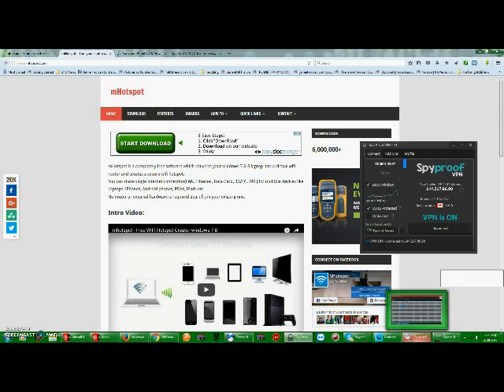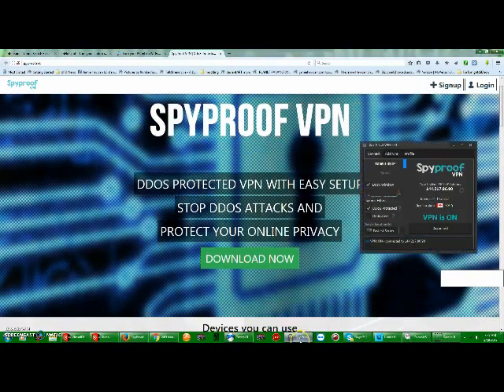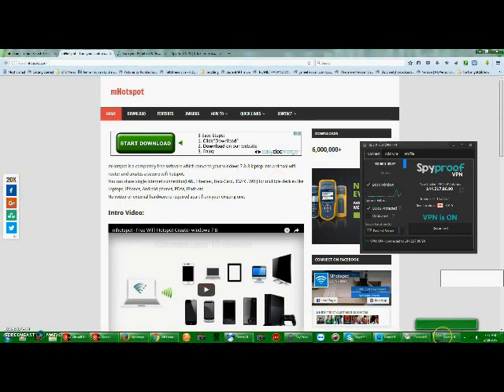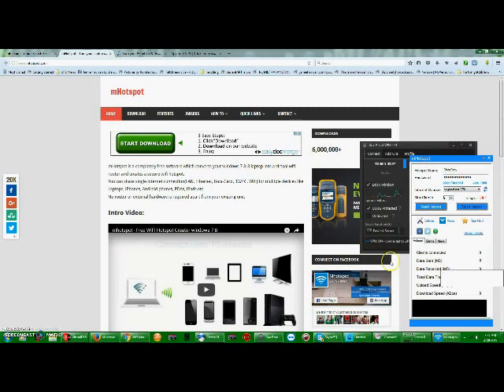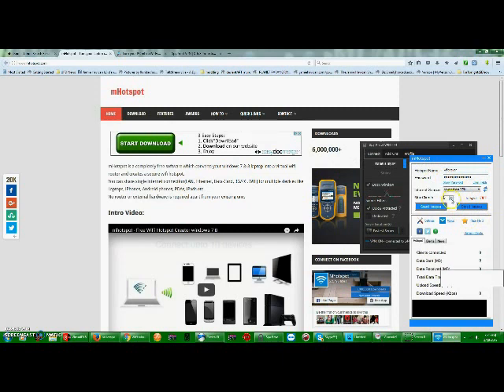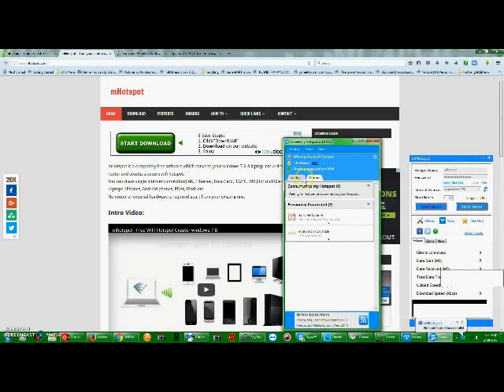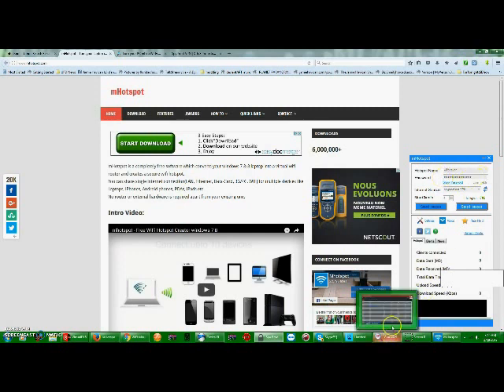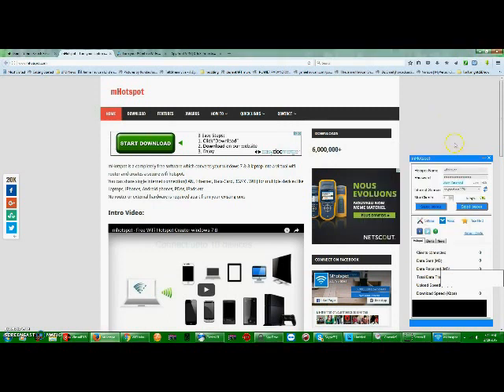EASIEST WAY TO RUN VPN ON PS3 PS4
In this video I'm going to show you the easiest way to run anything on your network with ADP and so it shows you your location as the location that your VP and is listing on your computer the VP in itself is $20.00 for a lifetime find it at SPYPROOF.NET simply you run your feet pm and then open up either M hot spot for CONNECTIFY and to select your vpn SPYPROOF as the network you wanna make the hotspot from then simply connect anything you want like you PlayStation and Xbox your phone to that why if I connection in you were protected. If you get issue with nat type check this video link or use connectify like i do. USE THIS LINK WHEN BUYING SPYPROOF